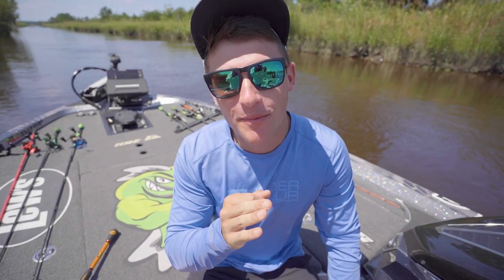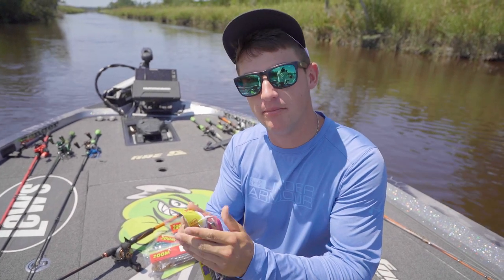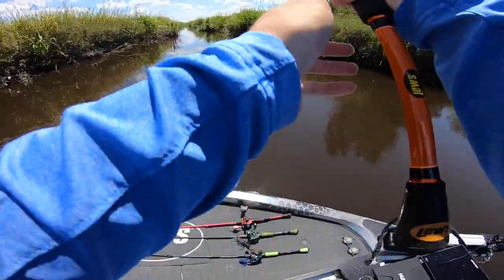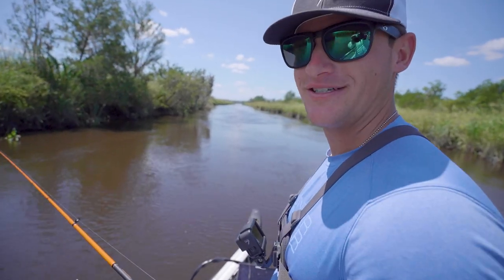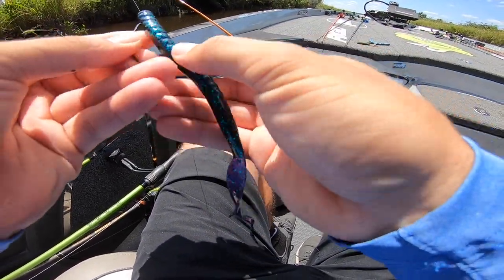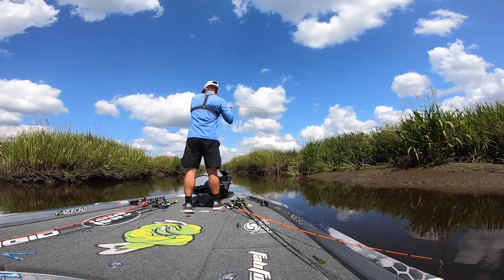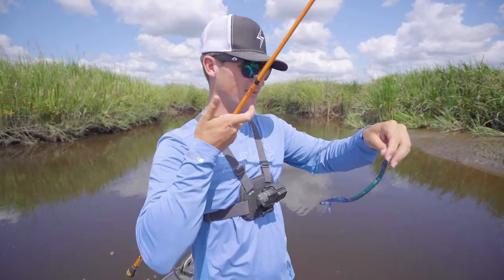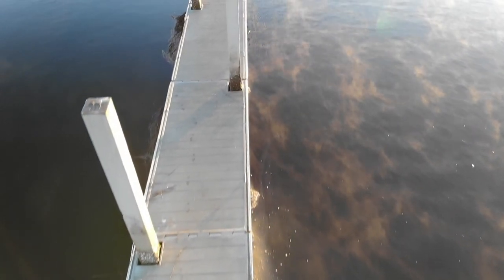RECORD Day of BIG Worm Fishing! (LOADED w/ Bass)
In this bass fishing video we go big worm fishing on the river and get surprised with a record day! This is by far my best day of big worm fishing, we ended off the day with nearly 50 fish catches. We obviously could only fit so many in the video so we happened to show some of the best catches. Do you like big worm fishing? Have you ever gone bass fishing with a big worm? Do you want to see more big worm fishing videos? Let me know if you like these bass fishing videos / worm fishing videos. Also leave your feedback on the river fishing videos / big worm fishing videos. Now lets go have a crazy day fishing big worms!